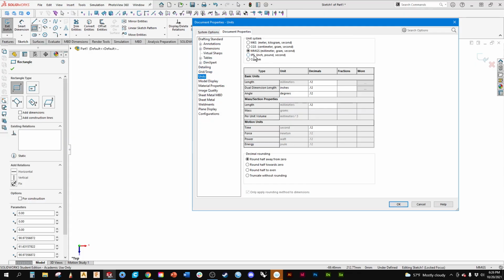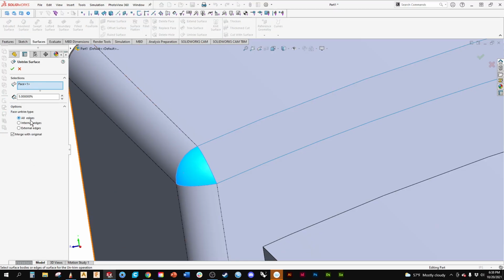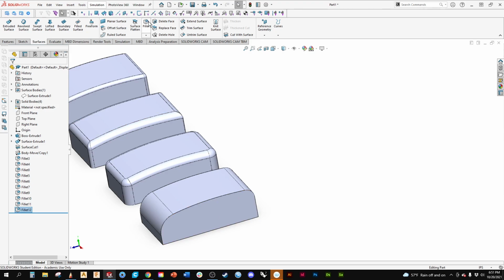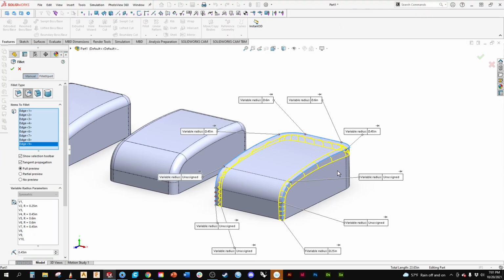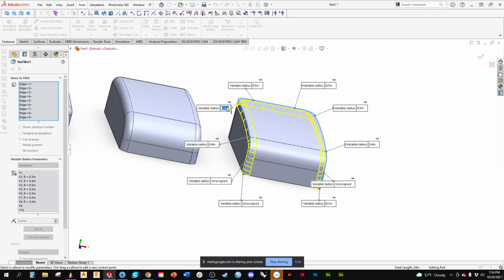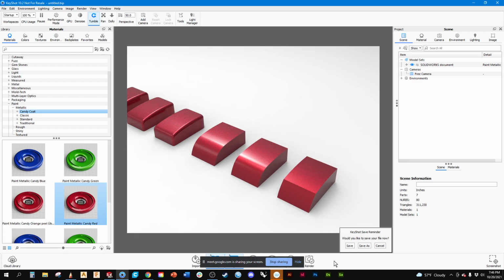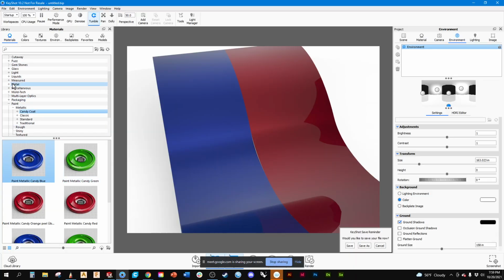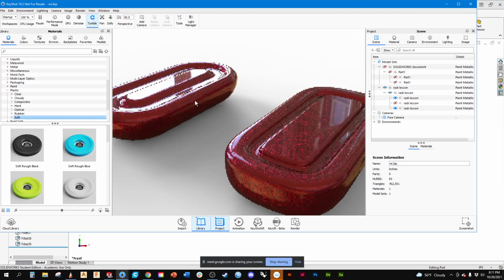Class A radi